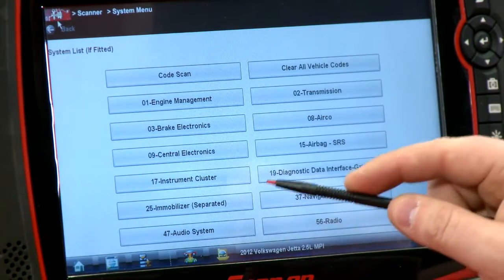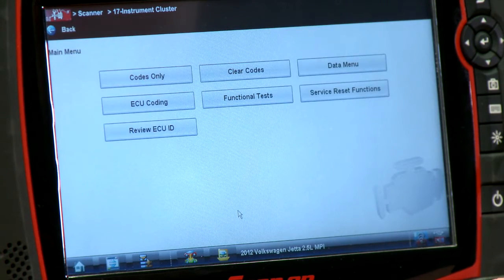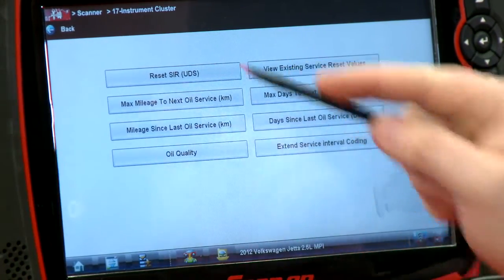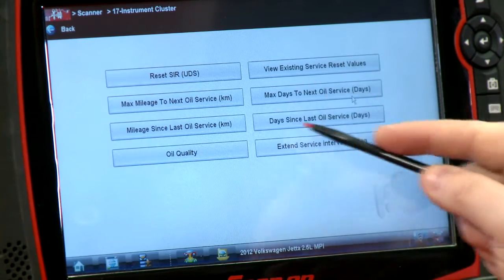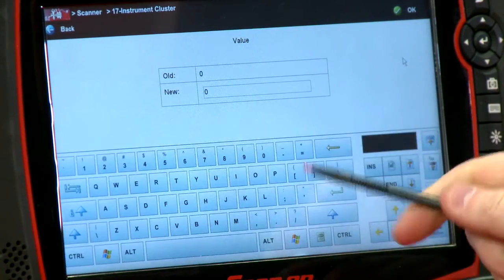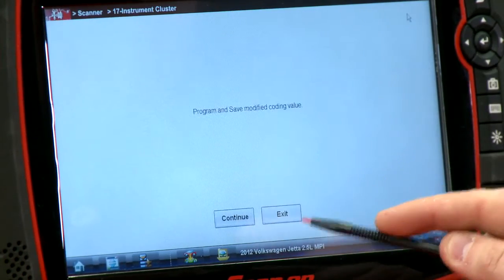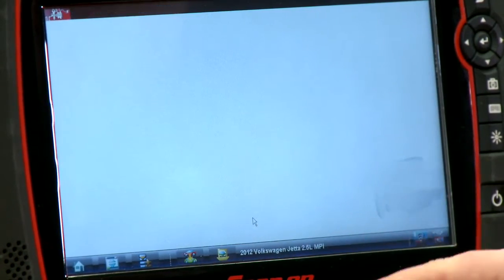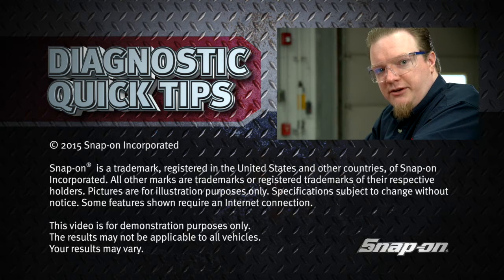VW® / Audi® Flexible Service Reset- Diagnostic Quick Tips | Snap-on Training Solutions®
Having a hard time resetting a service light on a VW or Audi vehicle? In this Diagnostic Quick Tip, National Field Trainer Jason Gabrenas shows you how to use VW / Audi's Flexible Service Reset function.

Vehicle: 2011 VW® Jetta